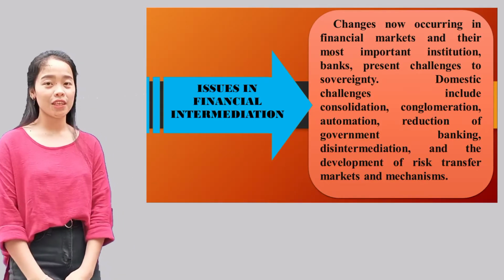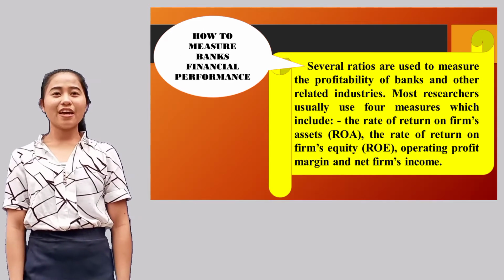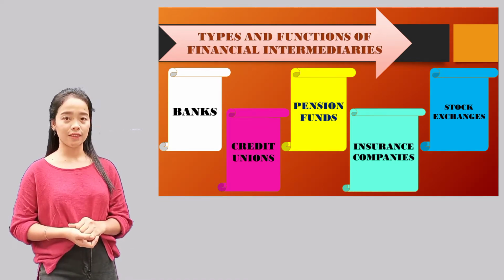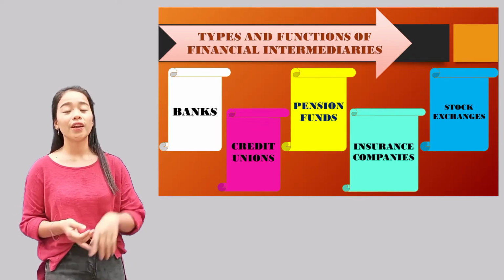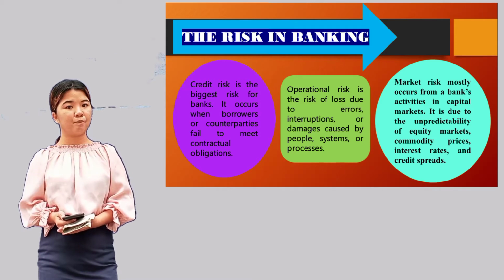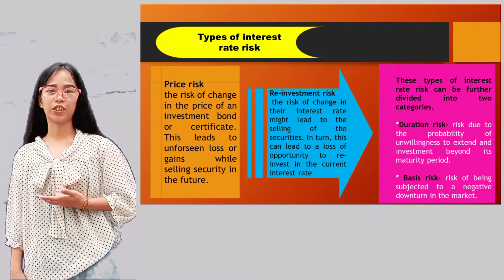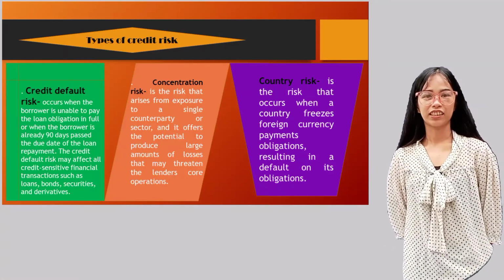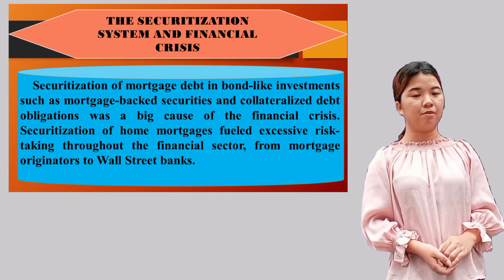requirement 3 for "special topics in financial management"